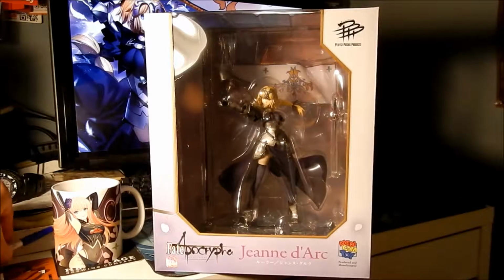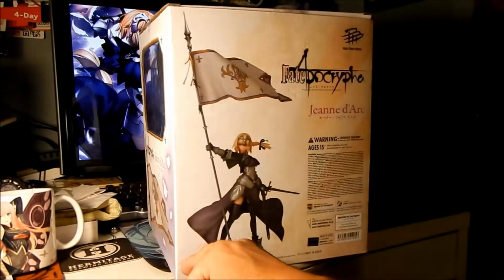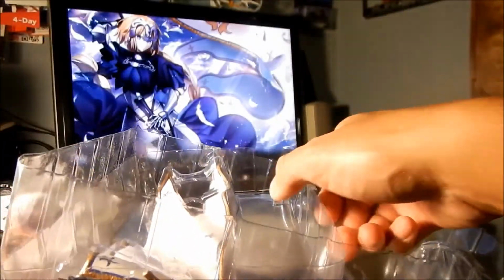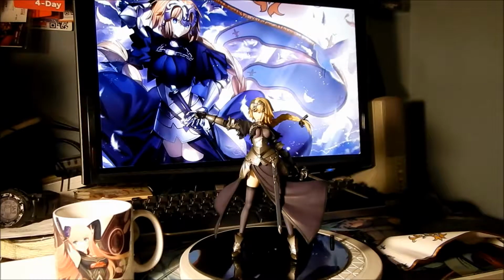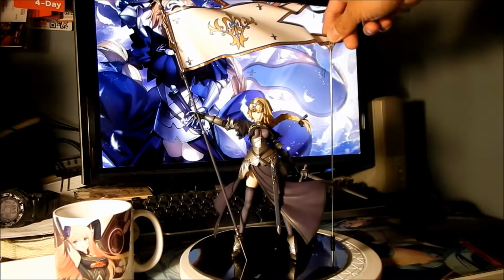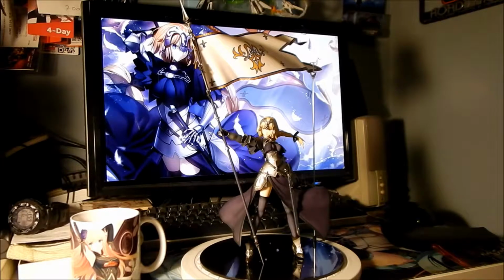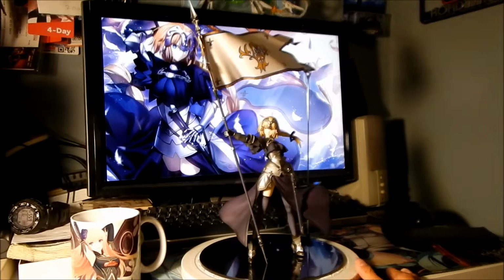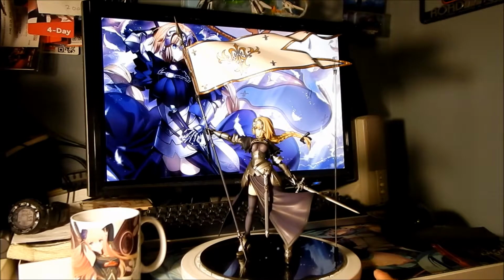Show and Tell Medicom Toy Fate Apocrypha Ruler Jean de Arc Figure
Show and Tell video on my Medicom Toy Jean de Arc Ruler figure.  Fly that flag high!